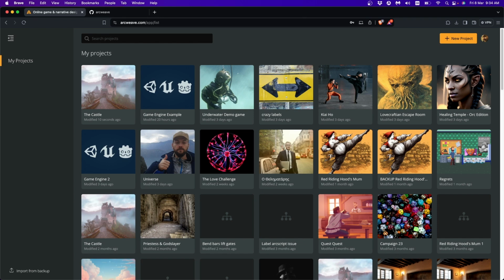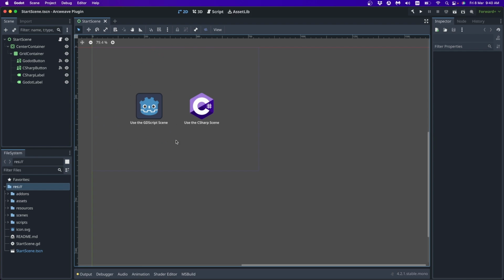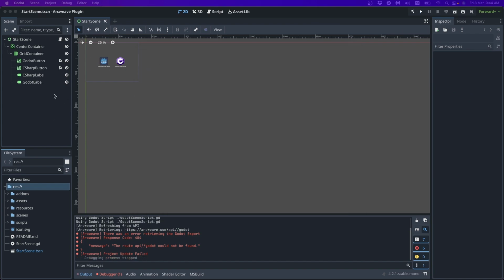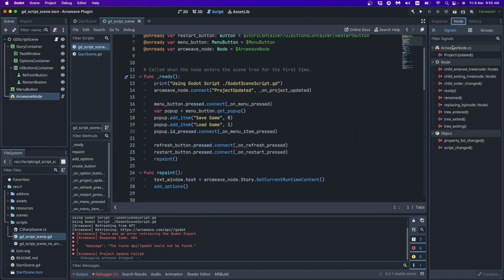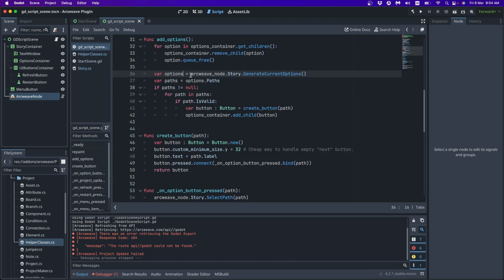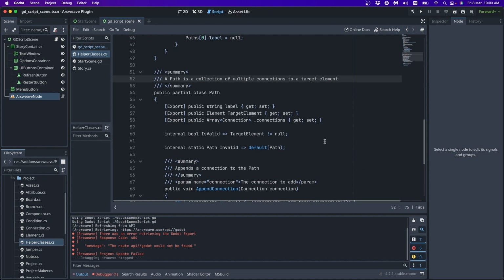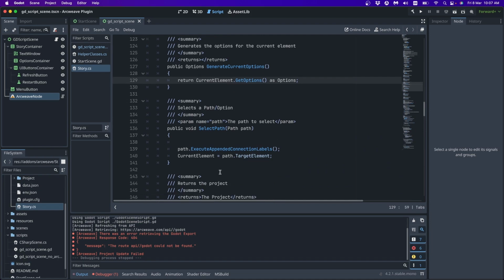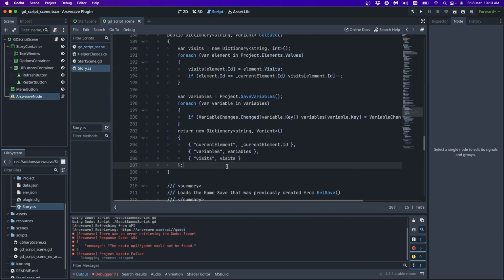Arcweave Plugin for Godot 4 | E02: Play Mode Example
This tutorial series demonstrates Arcweave's plugin for Godot Engine 4. In this second episode, we download and explore a simplified Godot version of Arcweave's play mode and analyse its script and classes in play, step by step.

00:00 Intro
00:20 Download & open the Play Mode Godot project
01:55 Explore the Godot project
02:43 Enable the plugin
03:20 Run the project
04:38 Explore the scene tree
05:53 Explore the game's script
09:37 Understand paths
12:25 Create option buttons for each path
14:10 Fetch, Save & Load
16:32 Outro